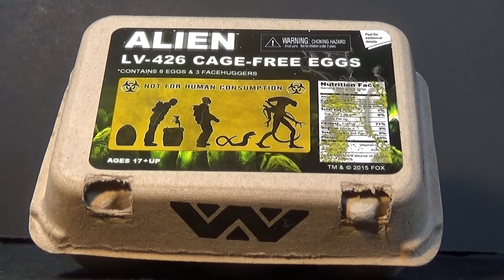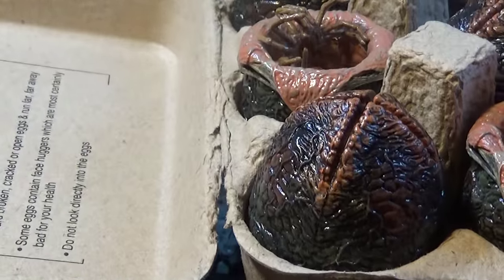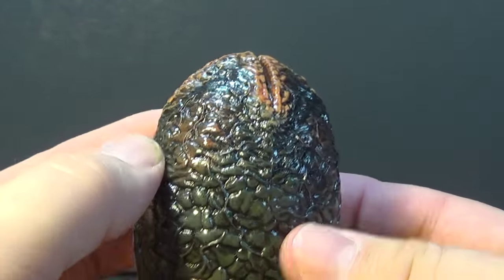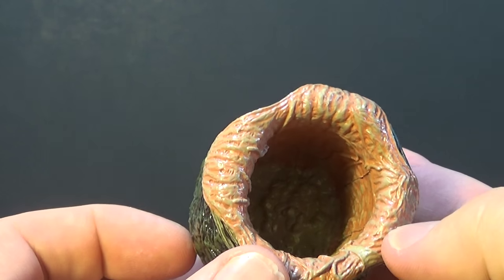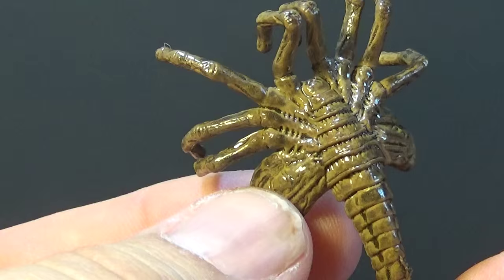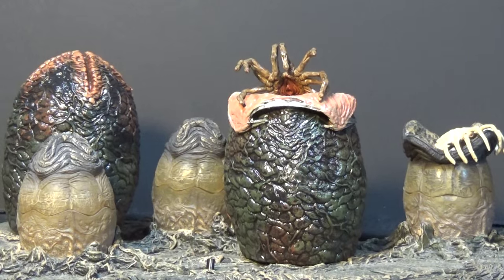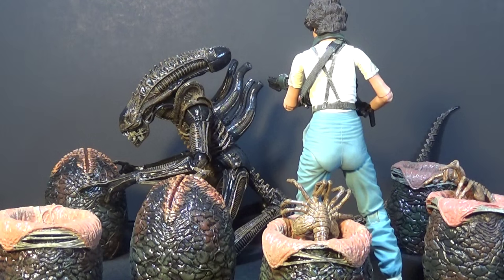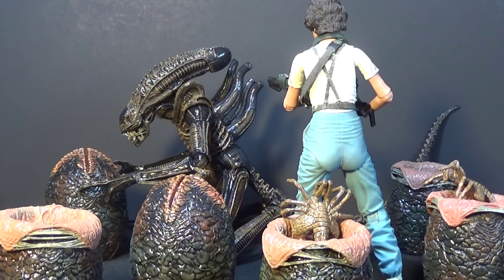"Aliens Eggs/Facehuggers" NECA Alien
A review of the alien eggs and facehuggers based on the movie Aliens, from NECA.